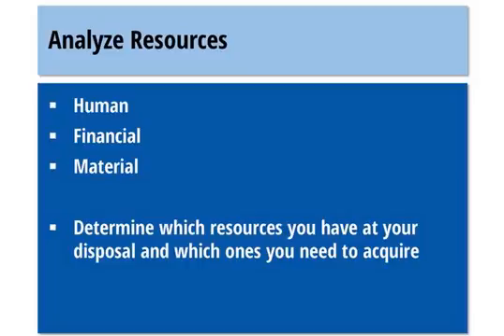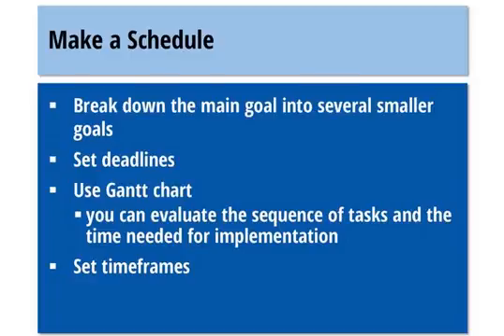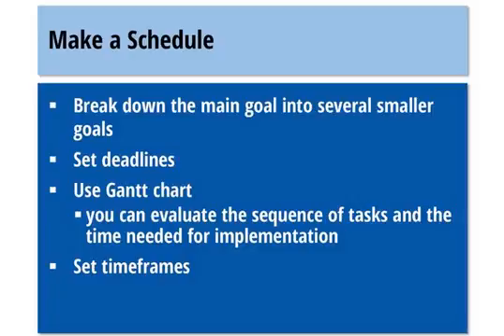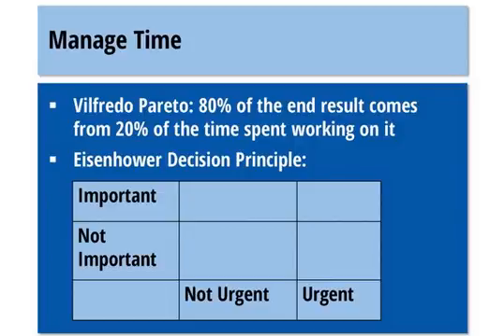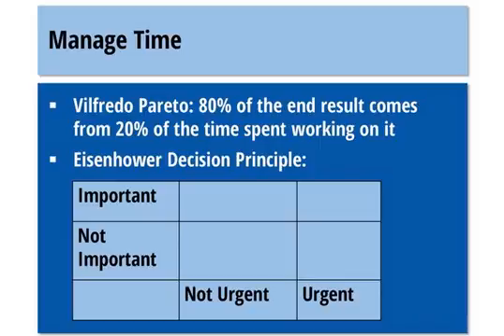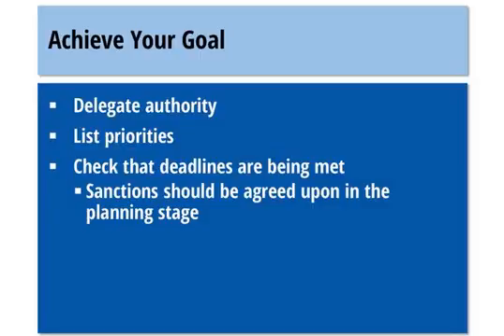How to Plan Your Project